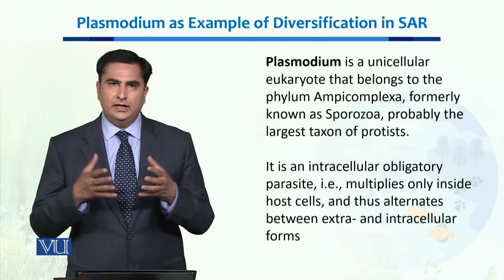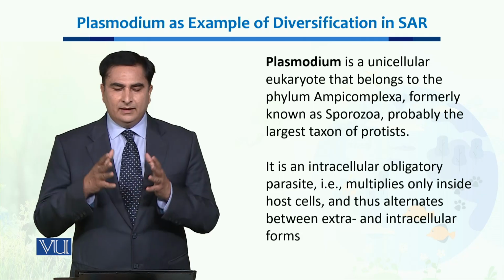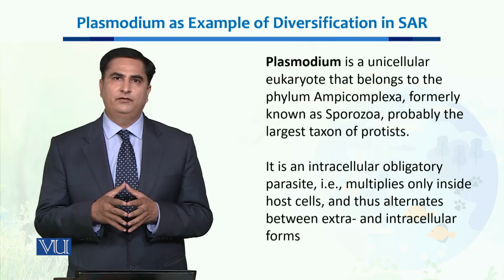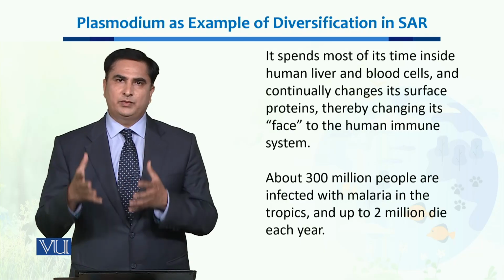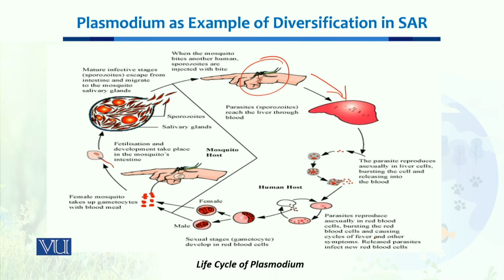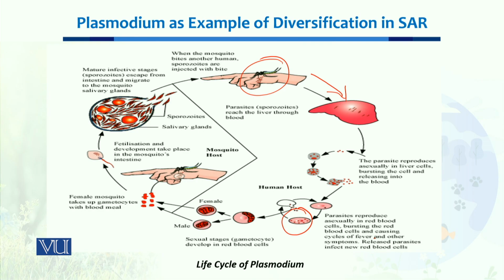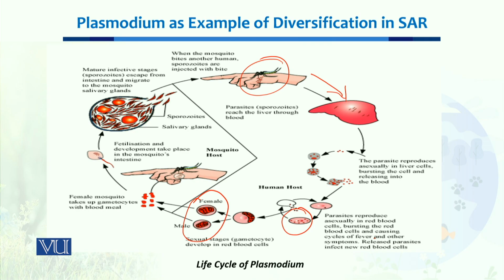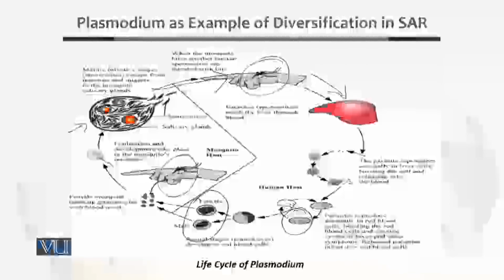Plasmodium Example of Diversification in SAR | Ecology Biodiversity & Evolution-II | BT201_Topic024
Topic024: Plasmodium as Example of Diversification in SAR
by Dr. Muhammad Arshad Malik